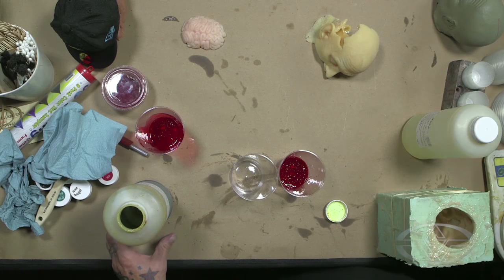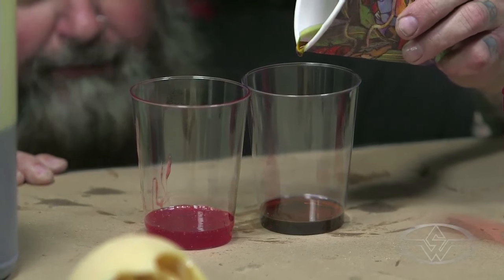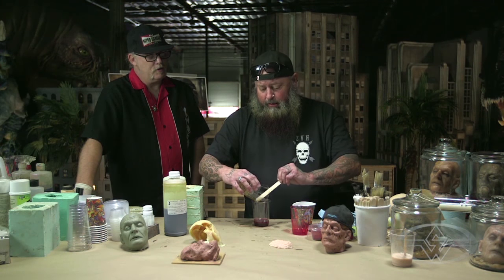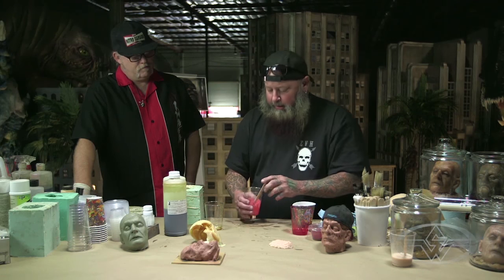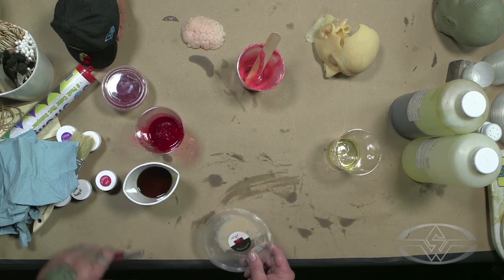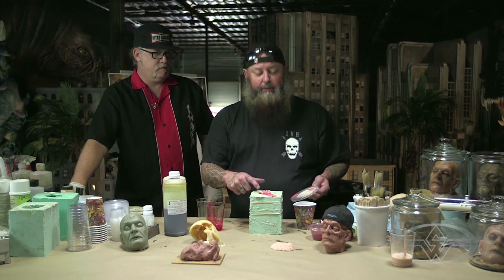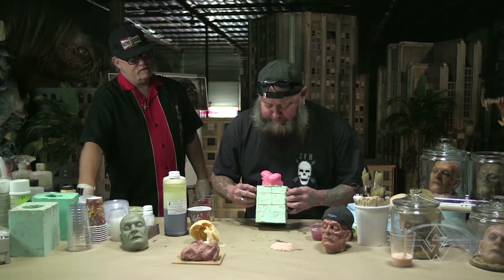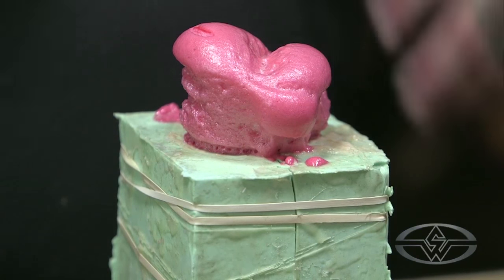How to Make Horror Props: Foam Urethane Casting - FREE CHAPTER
Horror Props: Foam Urethane Casting

In this excerpt from "How to Make Horror Props," you'll learn how to mix expanding foam urethane & cast a shrunken head using a silicone box mold. Along the way, Creature FX artist Tim Gore (HELLBOY, VAN HELSING, PACIFIC RIM) shares valuable tips you can use to cast custom props of your own creation.

MiniLesson Highlights
- Measuring & Mixing Foam Urethane
- Pouring Urethane into a Silicone Box Mold
- Tips on Working with Expanding Foam

How to Make a Zombie Horde on a Budge